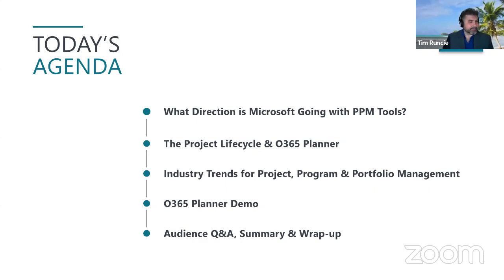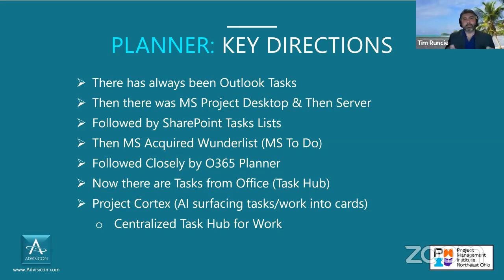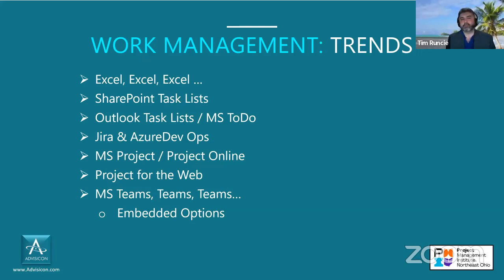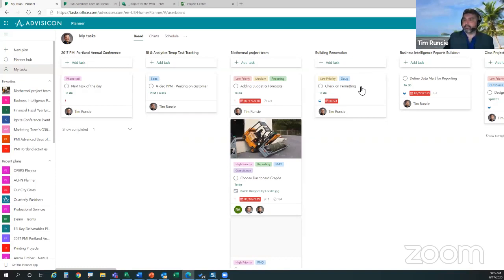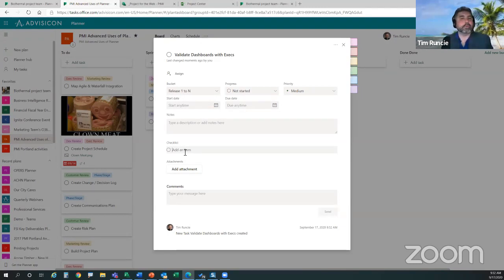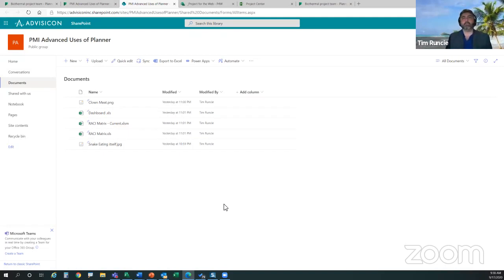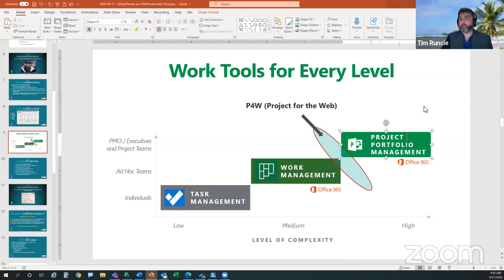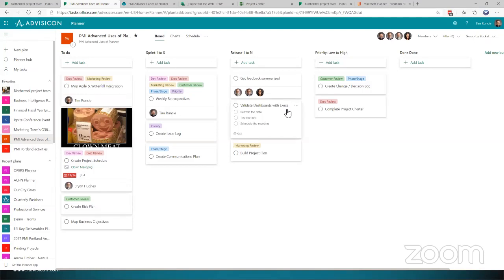Using Office 365 Planner as Project Manager Productivity Tool